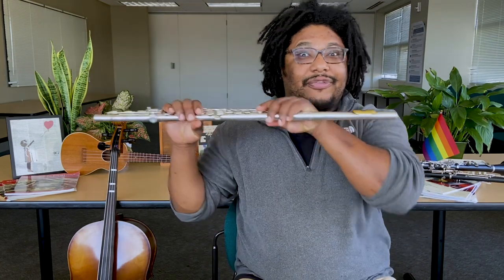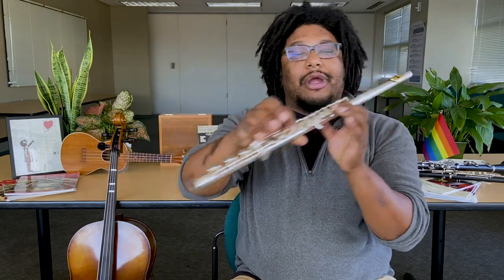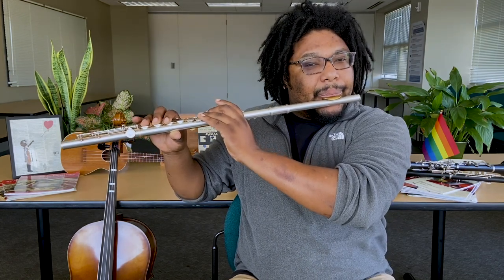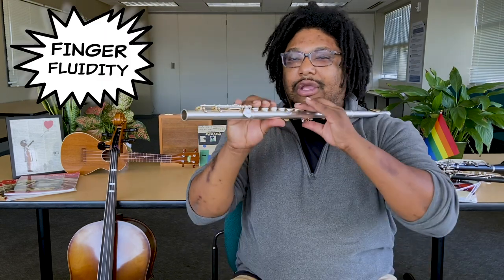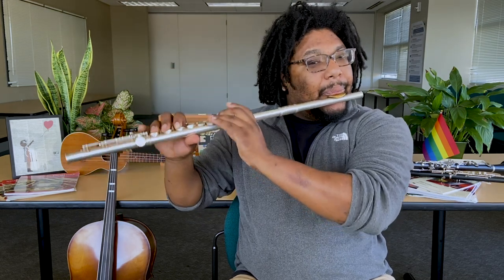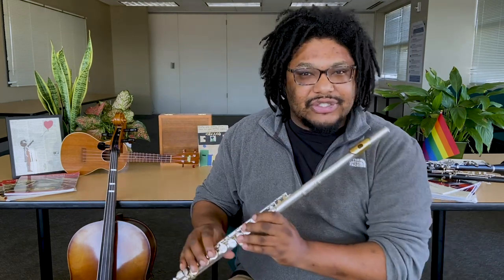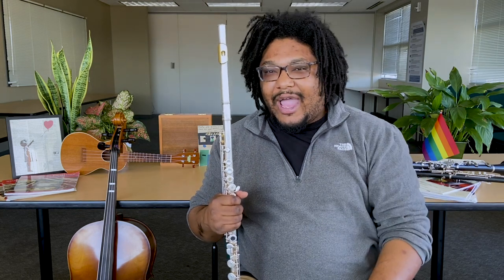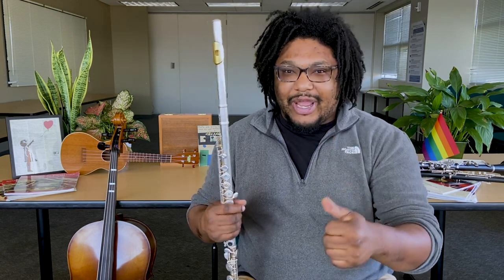Music, Grades 4-5, 3/25 - Lesson 1, Flute